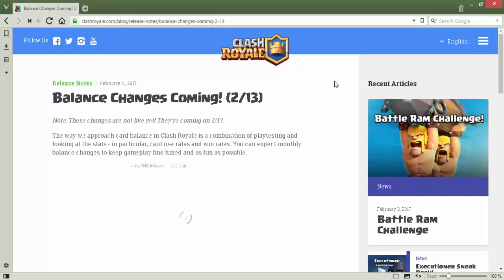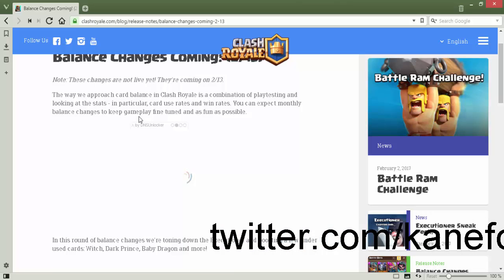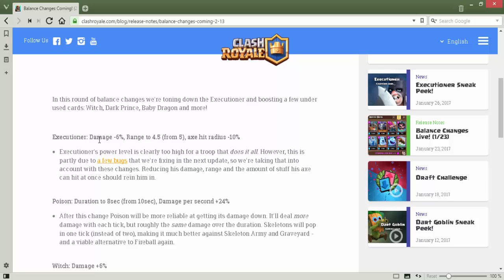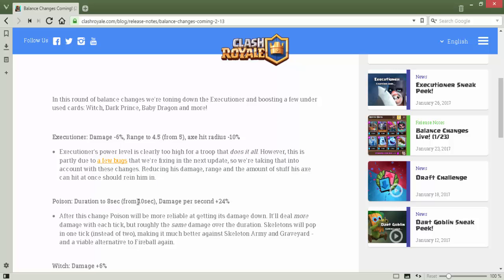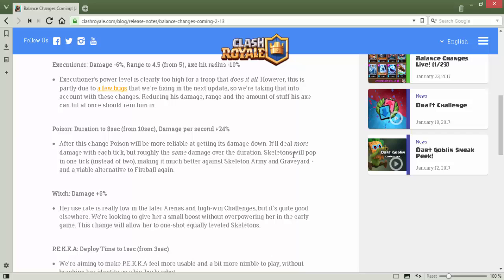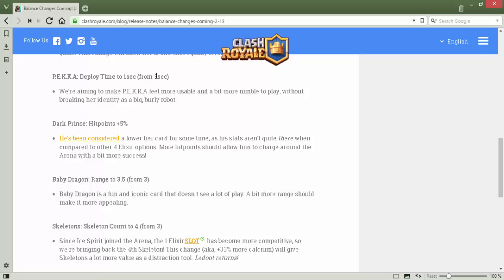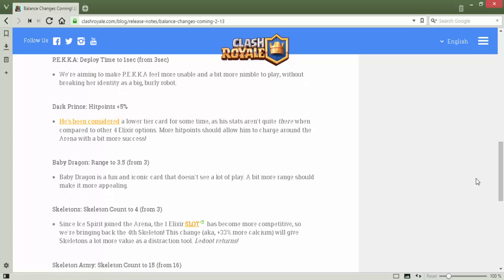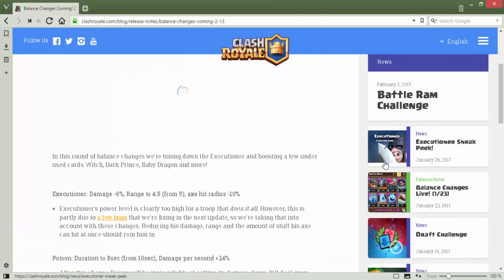Executioner Is Secretly Buffed!! Find out how??!